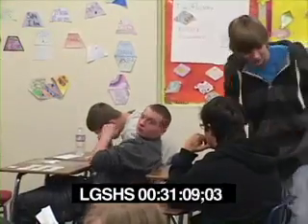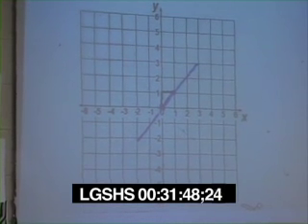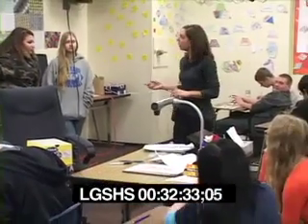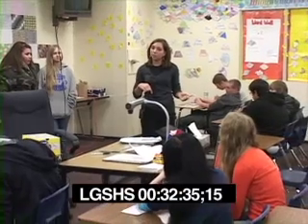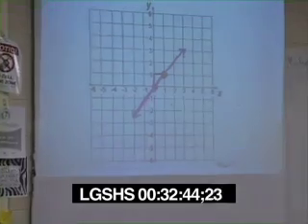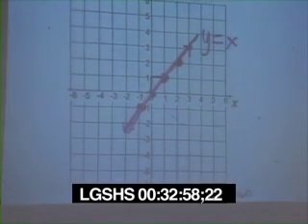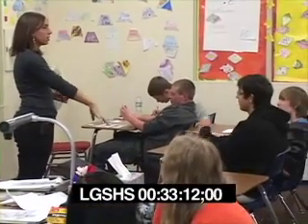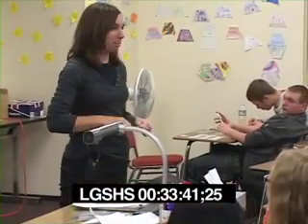Laura Galchick 2 GATES Math SHS BITC-.264 300Kbps.mov